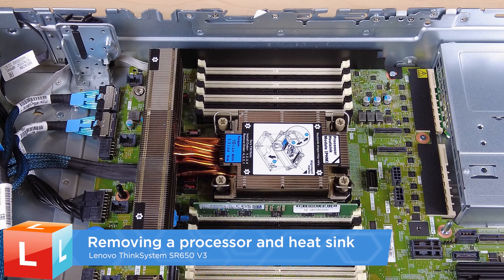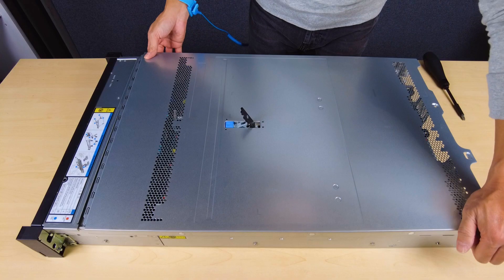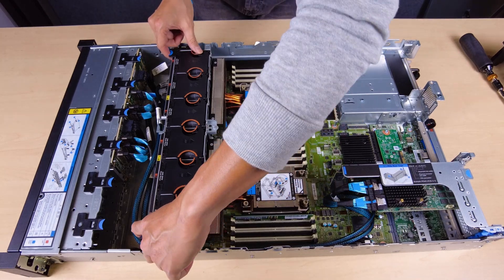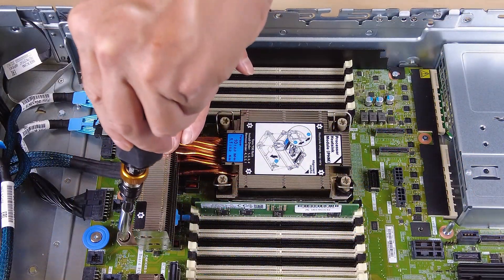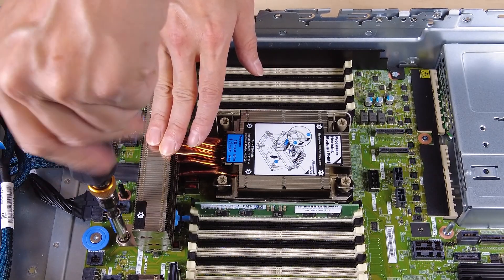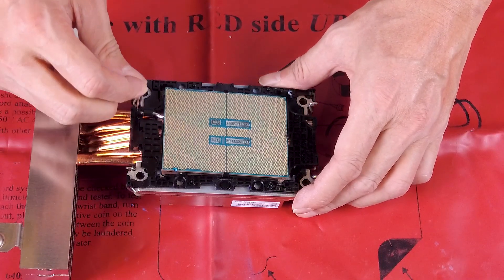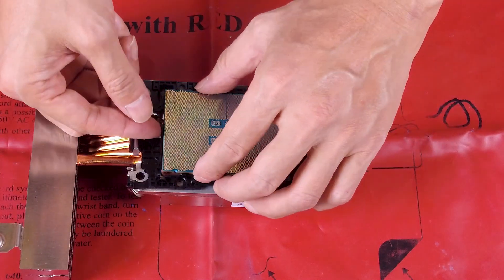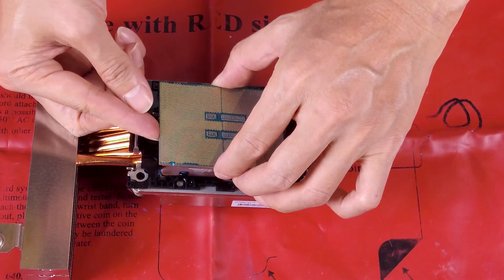Lenovo ThinkSystem SR650 V3 removing a processor and heat sink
This video introduces the procedure used to remove a processor and heat sink on the SR650 V3